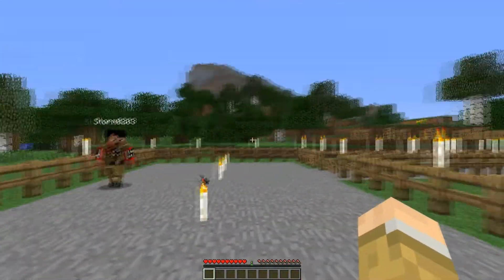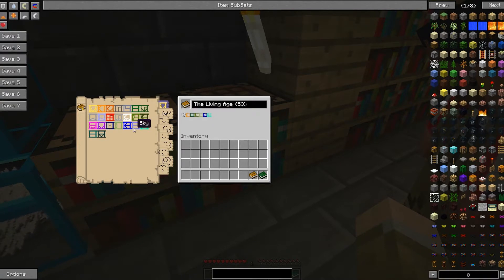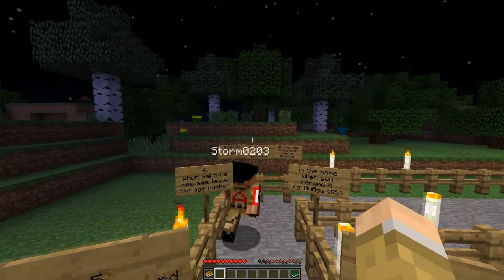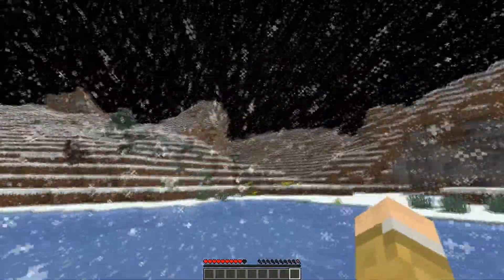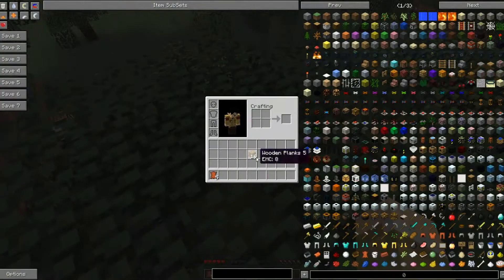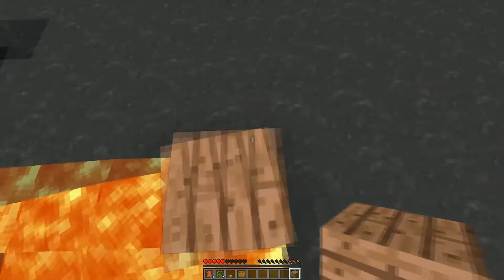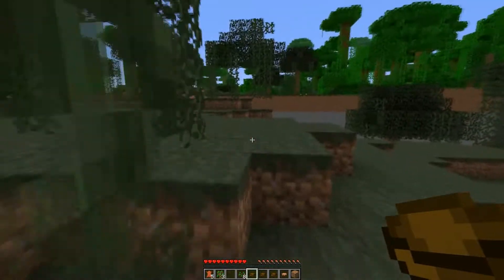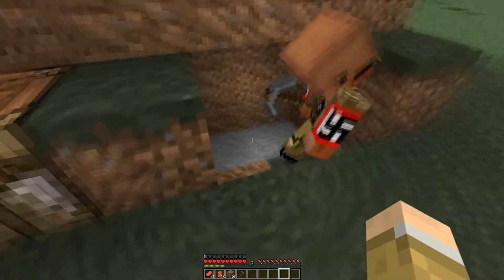Let's Play Meinkraft with Dan and Austin! Episode 1!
The boring stuff.